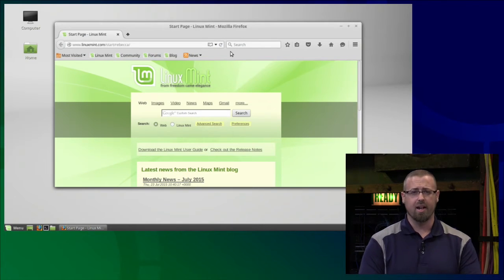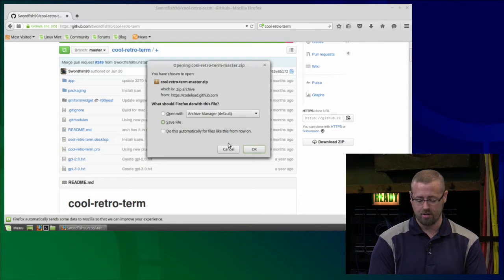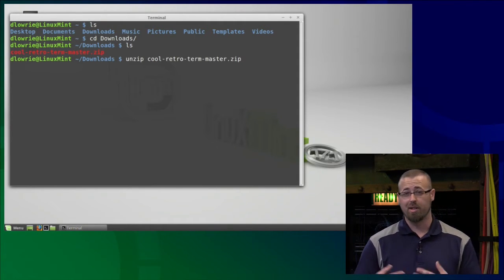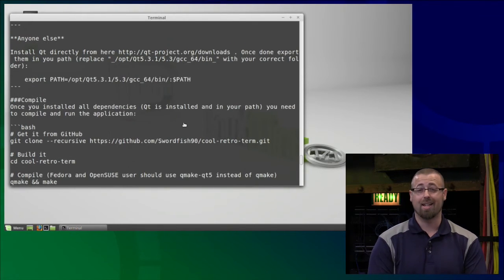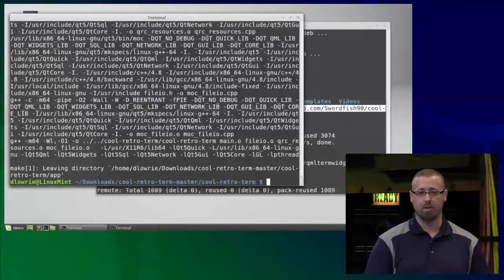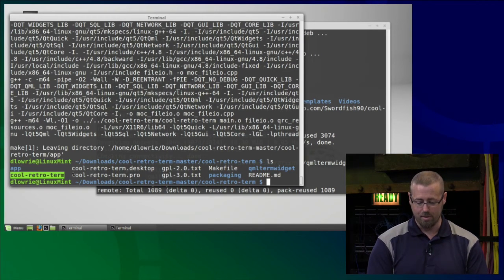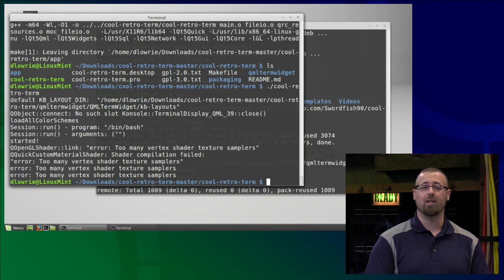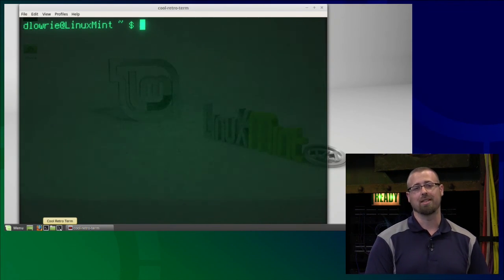How to Install Cool-Retro-Term in Linux | Terminal Emulator | ITProTV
Cool-Retro-Term is a terminal emulator that emulates all the great terminals from the past including amber screen, DOS, IBM mainframe terminal, Apple II, and more. You can even create a custom terminal by tweaking the configuration settings. In this video, Daniel walks you through installing the Cool-Retro-Terminal in Linux.

      -cd cool-retro-term-master
      -cat README.md

To prepare distro for install:
Download and install dependencies for your distro (With CentOS 7 you may need to install the EPEL repositories for the `yum` commands to work"
      -sudo yum install epel-release`
      -Copy and paste commands from the README.md file that apply to the specific distro

To Compile and Run:
(You may need to install `git`)
      -cd cool-retro-term
      -sudo qmake(-qt5) && install
      -./cool-retro-term

To make `cool-retro-term` a global command:
TWO WAYS:
    - Add the path of the executable to the $PATH environmental variable
    - Make a symlink in one of the $PATH paths to the executable
         ln -s /path/to/exe /usr/bin/cool-retro-term